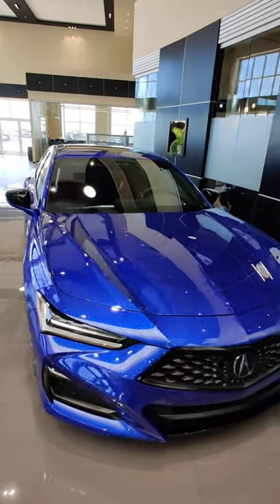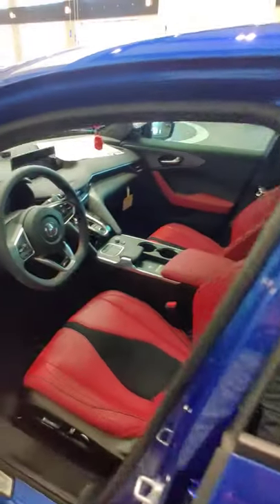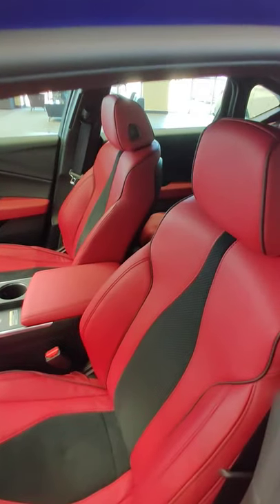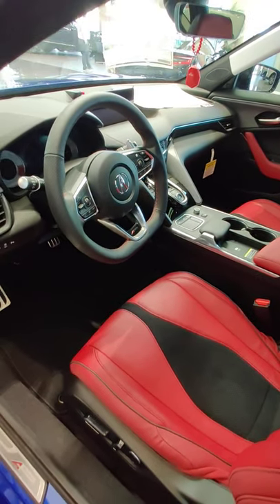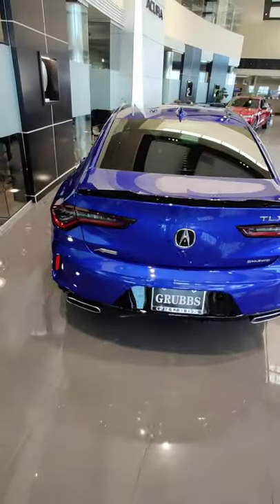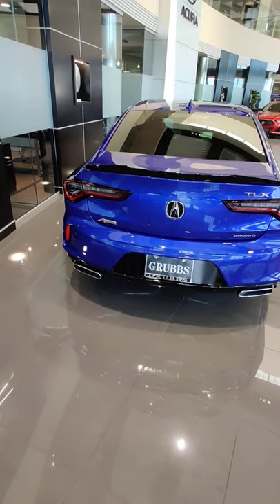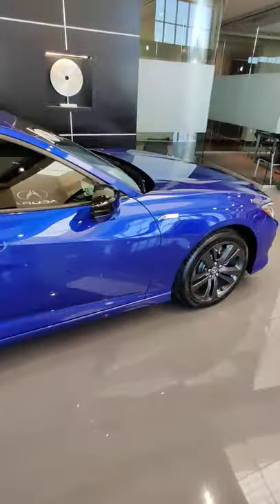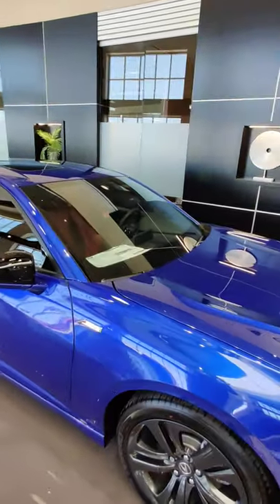Blue 2021 Acura TLX A-Spec Walkaround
2021 Acura TLX A-Spec

Exterior- Apex Blue Pearl, Interior- Red w/ Ultrasuede

Drop by Grubbs Acura of Grapevine and check out our amazing cars!

Contact Dhruv on Instagram at darkknight_ua7